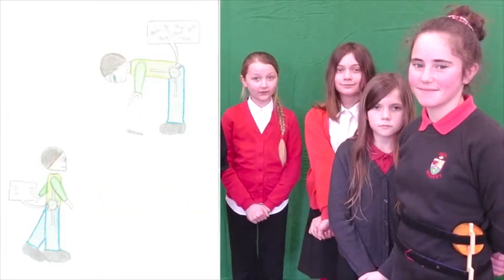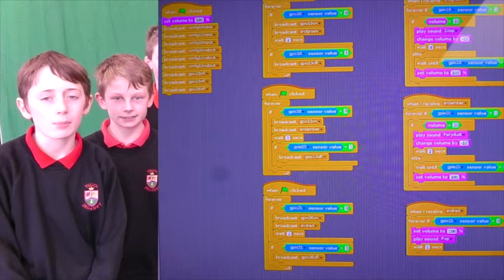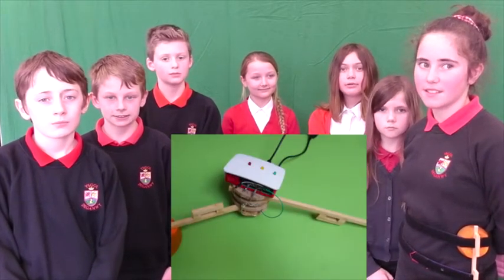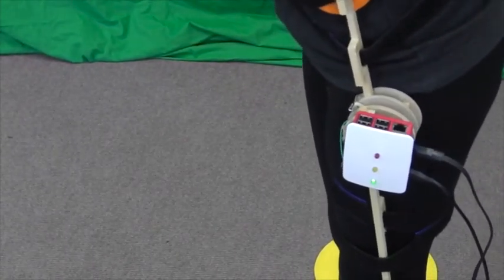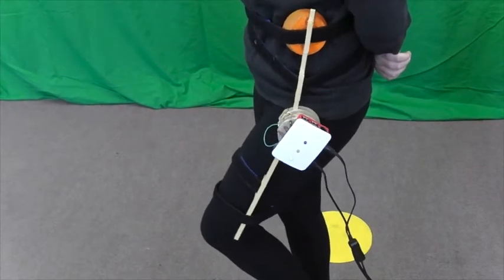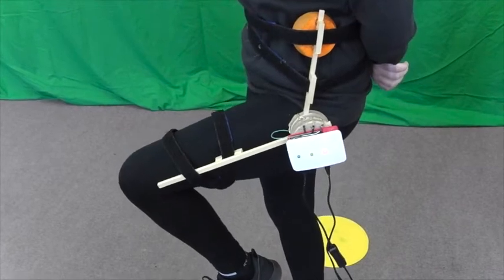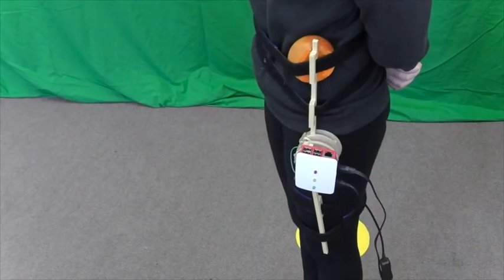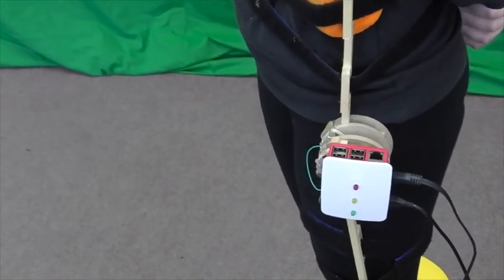Ysgol Deganwy Raspberry Pi Competition Presentation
Ysgol Deganwy Raspberry pi competition 2017.